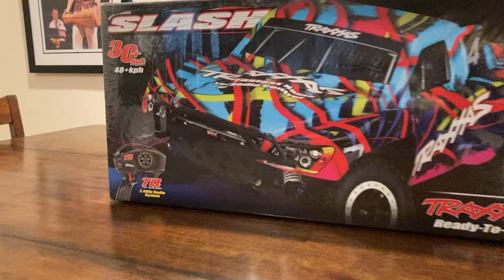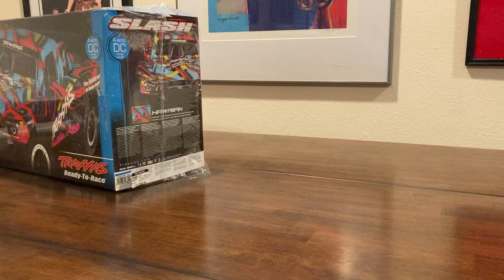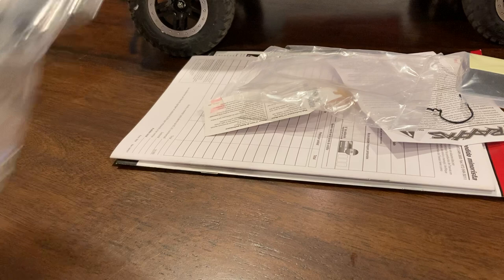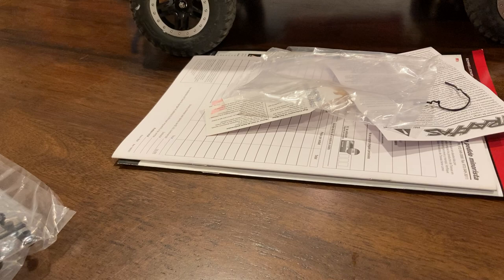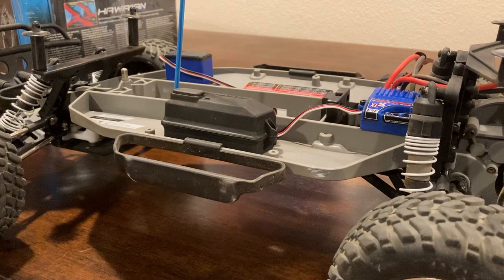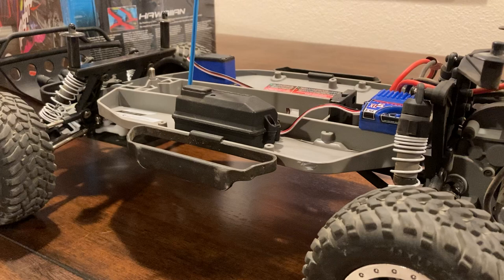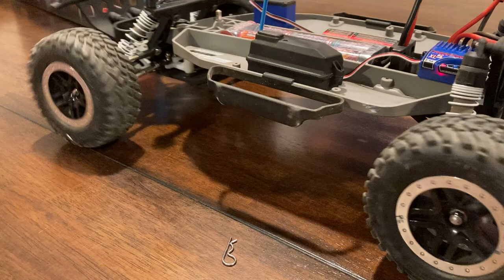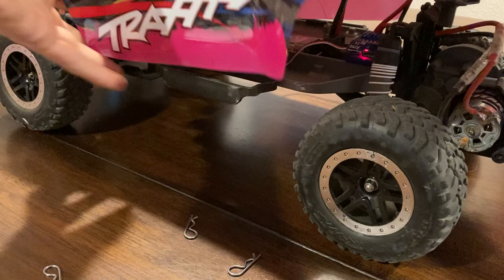Traxxas slash 1/10 scale 2WD short course racing truck Model 58034-1 unboxing/first run/review